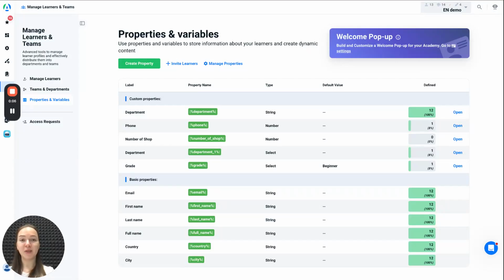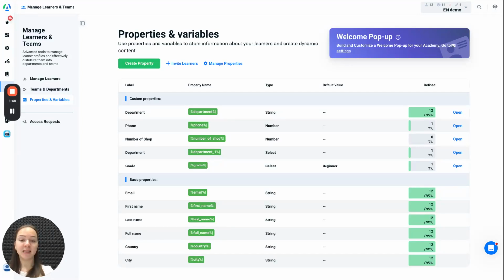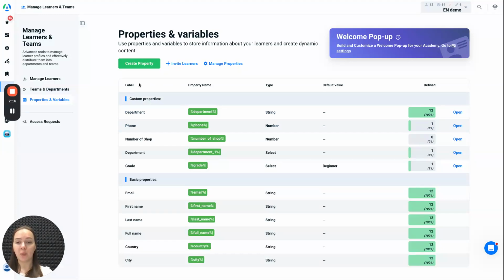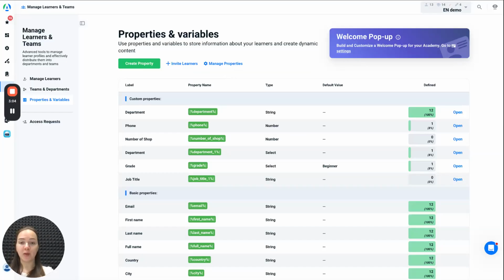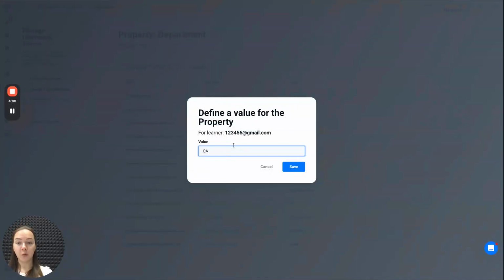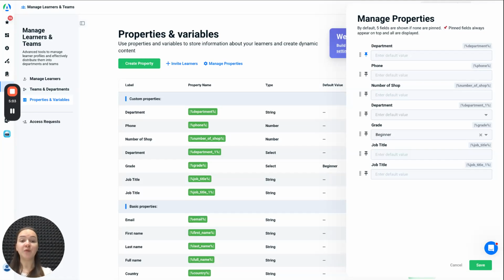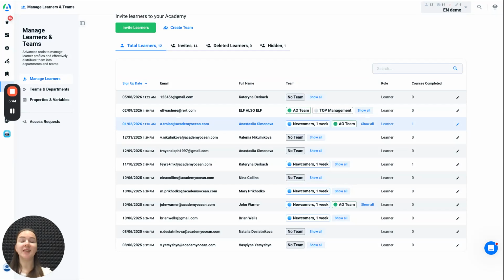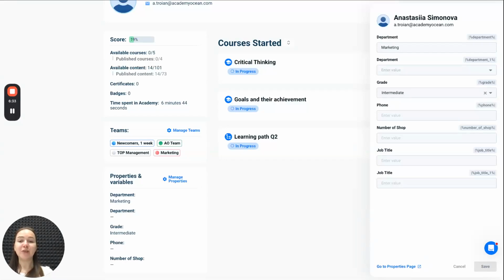How to Manage Learner Properties and Variables in LMS | AcademyOcean Tutorial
Learn how to manage learner properties and variables in AcademyOcean LMS — let you store and manage data about each participant — such as department, job title, city, or role. These variables are used for learner segmentation, personalizing course content through dynamic content, and tracking data in reports.

In this video you will learn:
— what learner properties and variables are in AcademyOcean LMS
— how to create a new variable and choose its type
— how to edit and delete variables
— how variables are used for segmentation and dynamic content
— how to view variable values for a specific learner